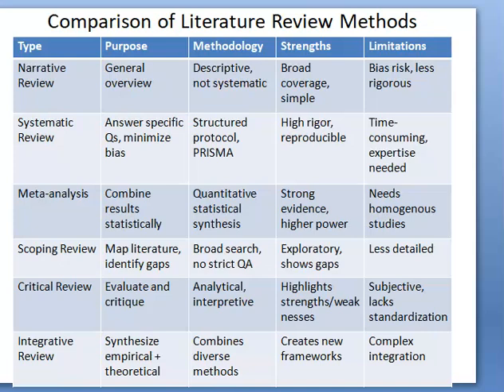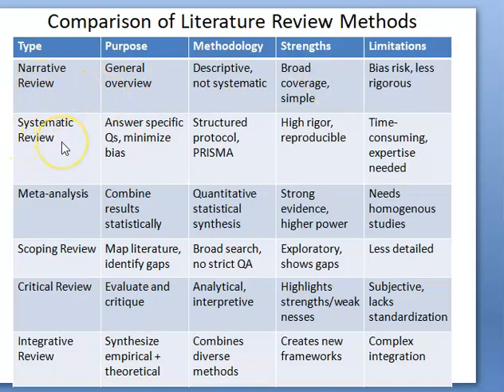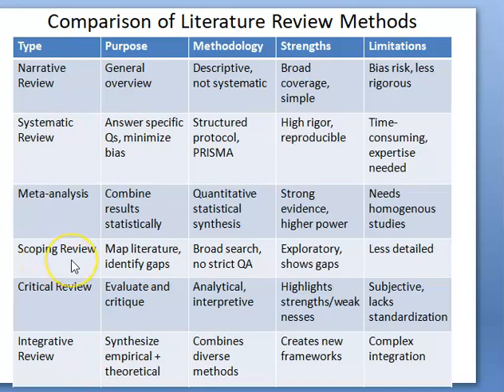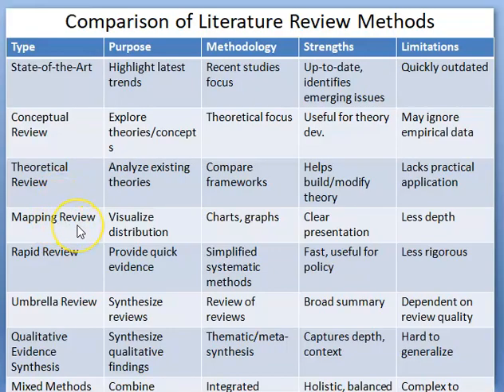Comparison of Various Review Methods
My next set of videos will be about types of Literature Review